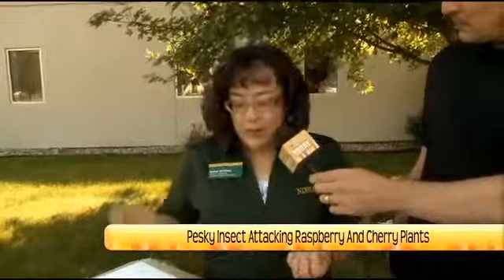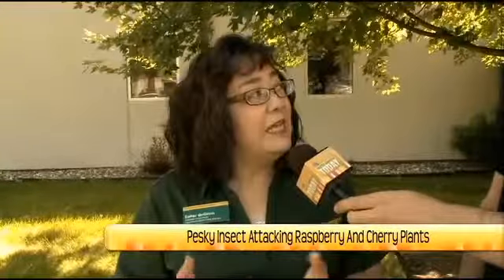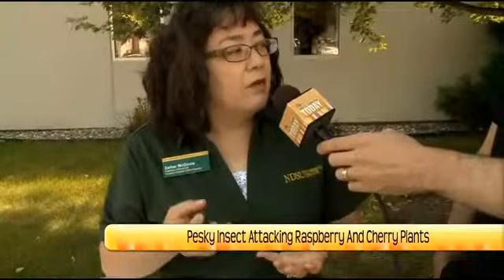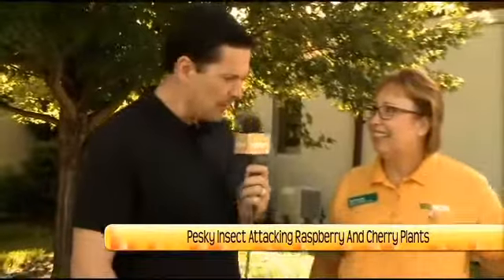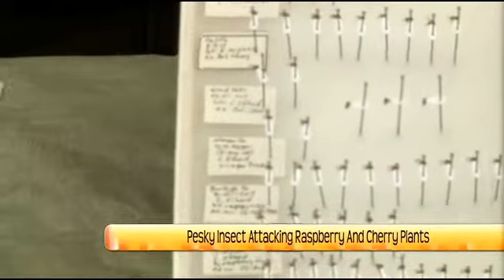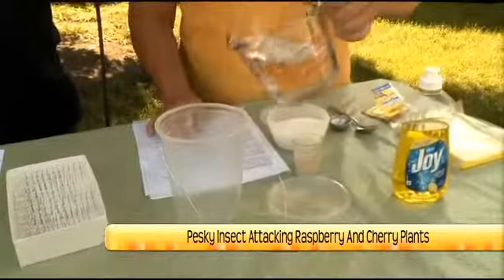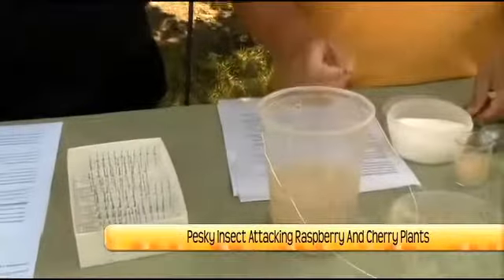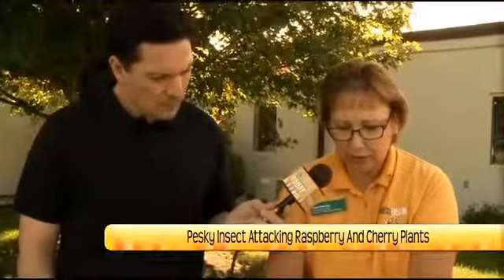Pesky Insect Attcking Rasberry and Cherry Plants Part 1